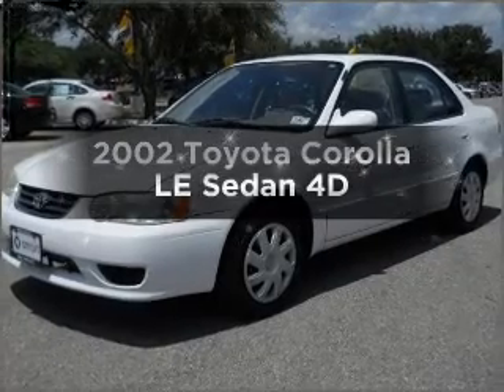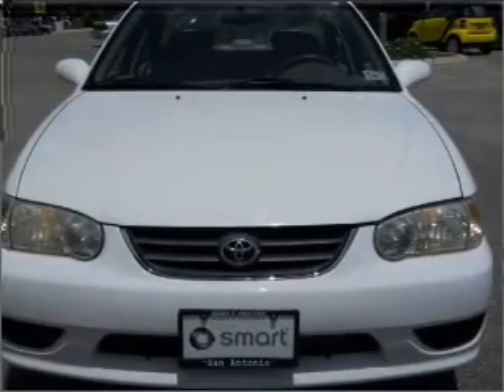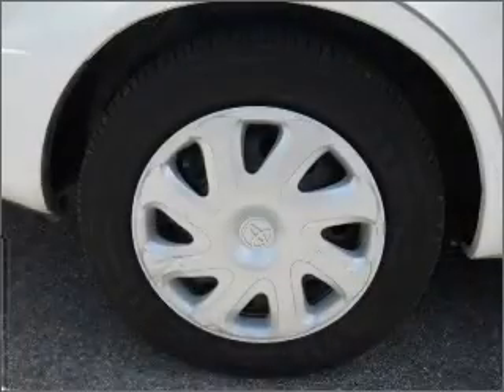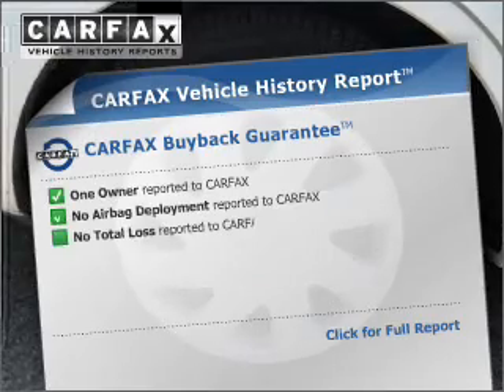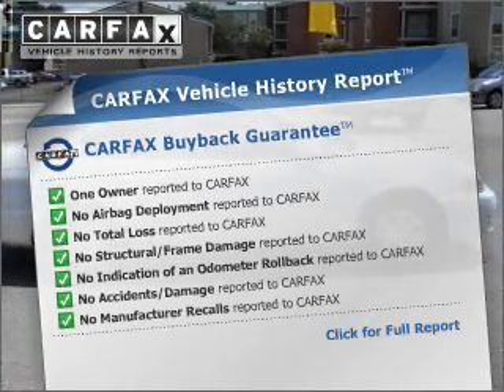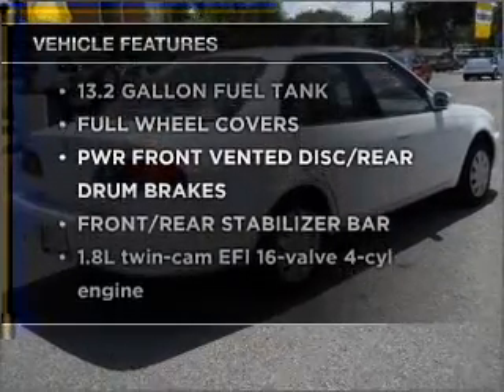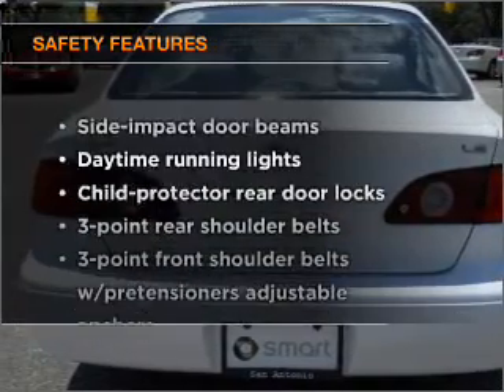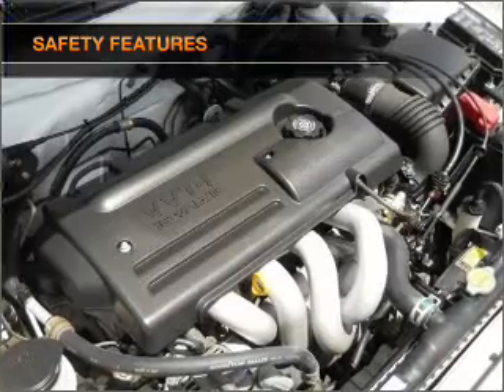2002 Toyota Corolla - San Antonio TX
Year: 2002
Make: Toyota
Model: Corolla
Trim: LE Sedan 4D
Engine: 4 cylinder 1.8 liter
Transmission:
Color: White
Mileage: 85591
Address:
10937 IH 10 W